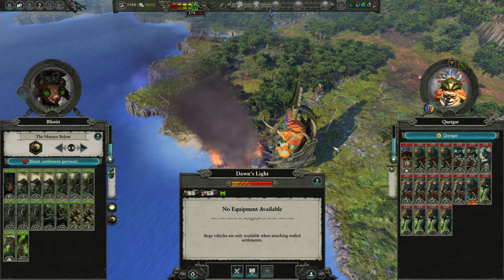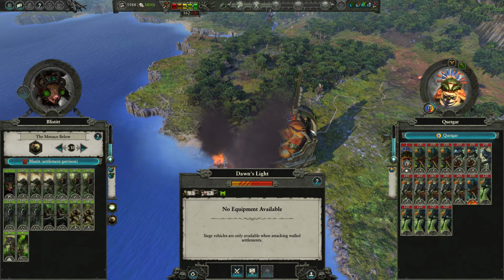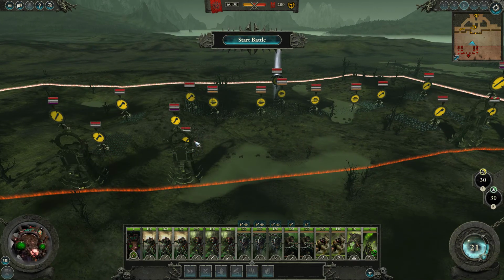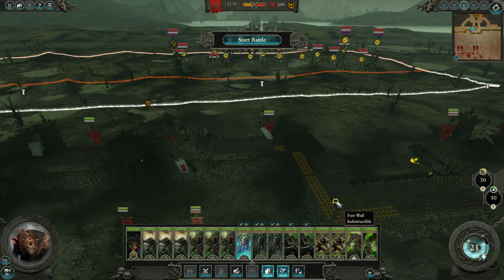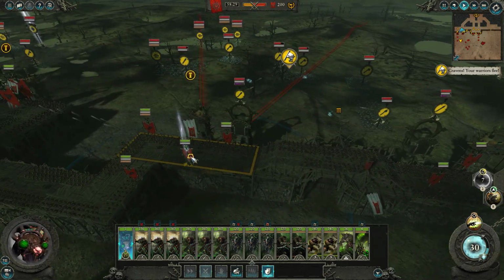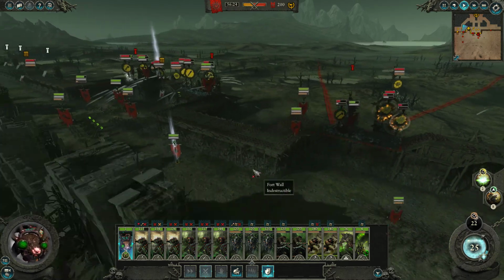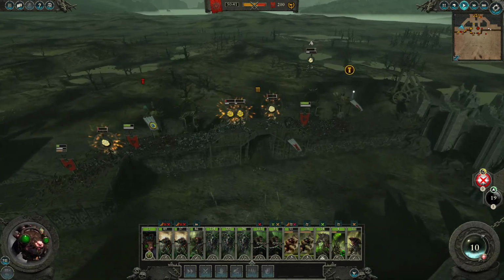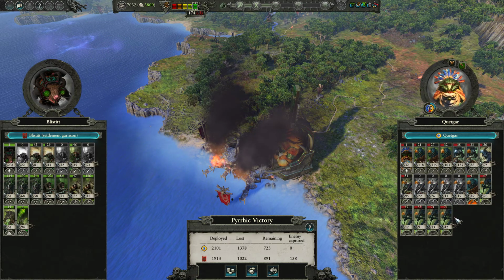Total War: Warhammer 2 - The Battle of Dawn's Light (Campaign Battle - Skaven - Queek)